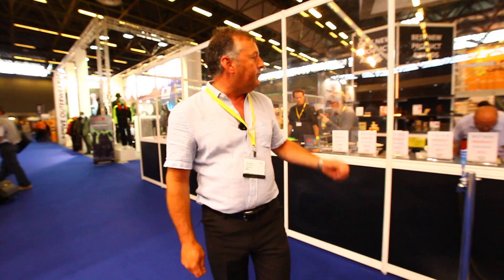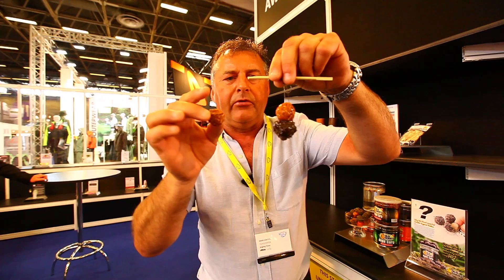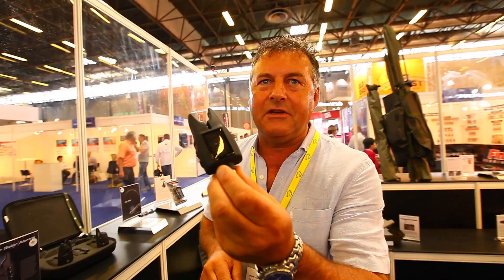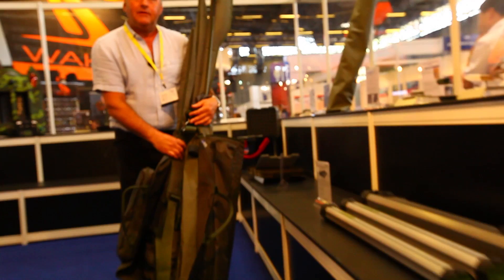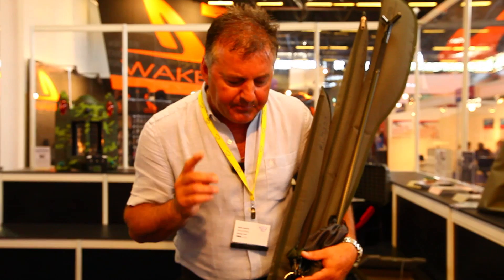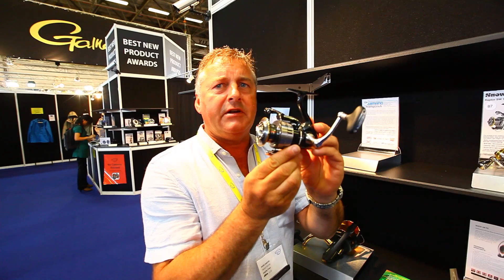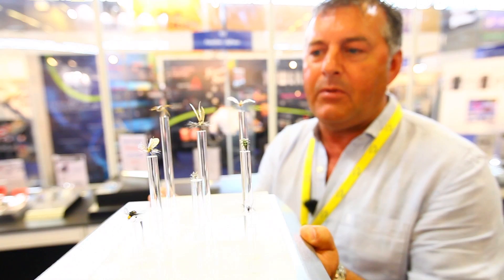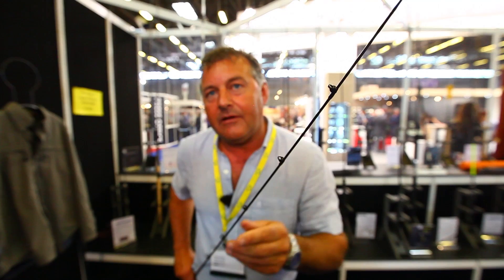Angling Times visits the Efftex show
Angling Times' Mark Sawyer and Lloyd Rogers report from Efftex, Paris 2012 -- Europe's biggest fishing tackle show.